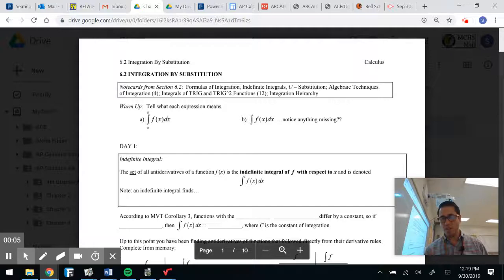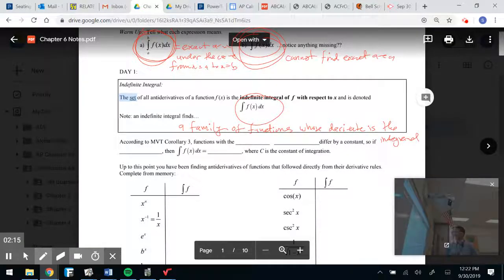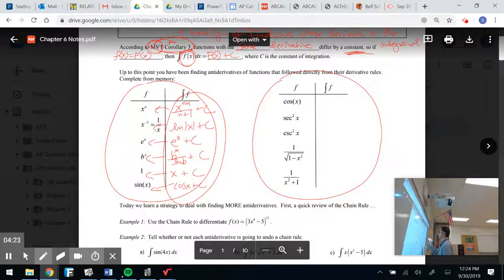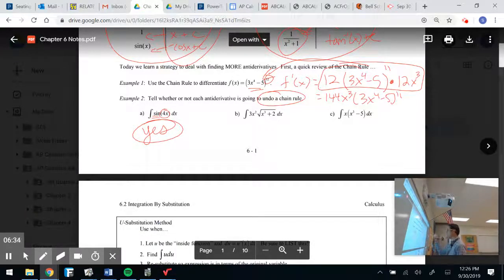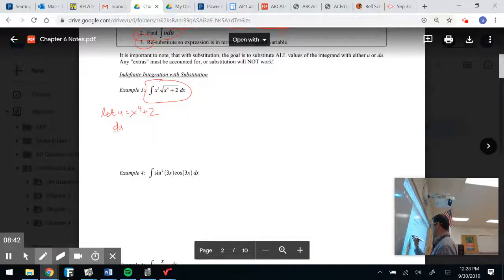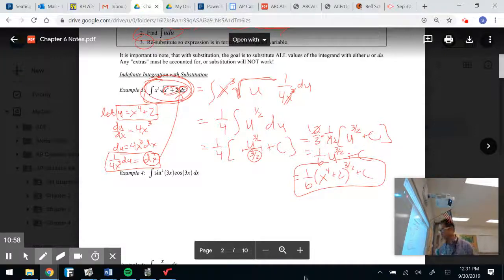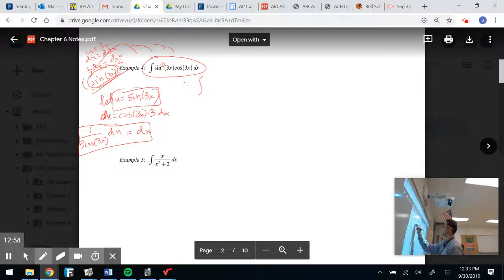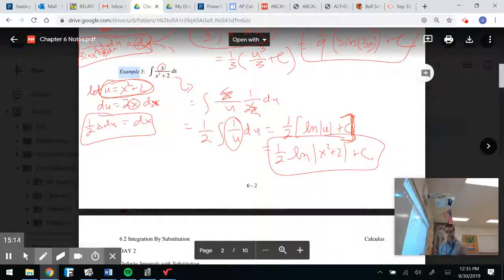Section 6 2 Integration by Substitution Part 1